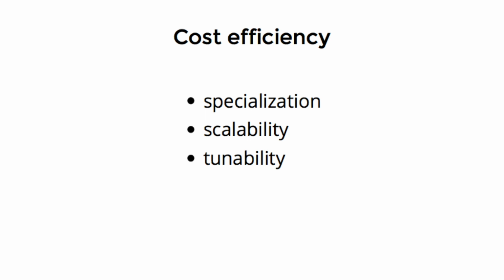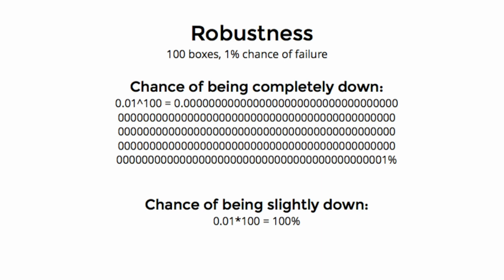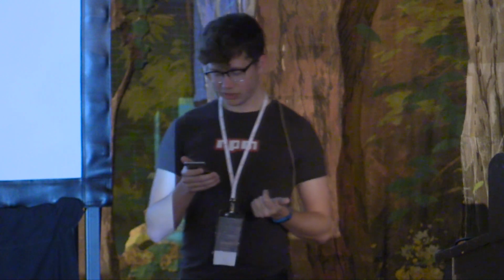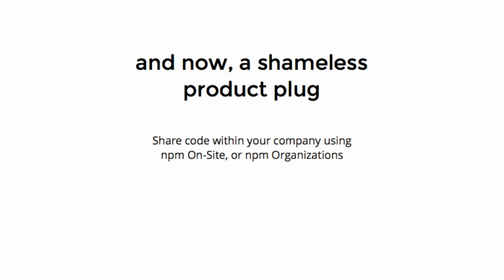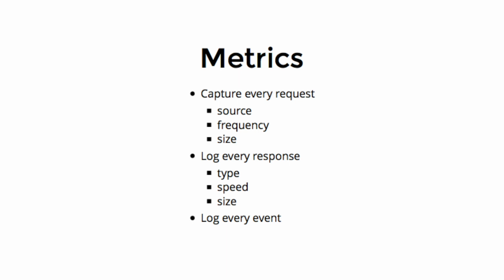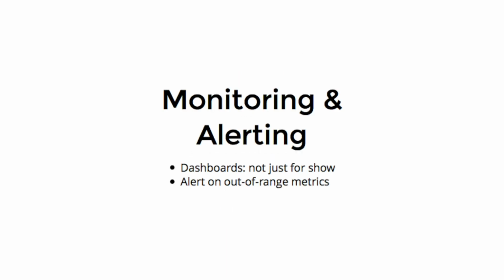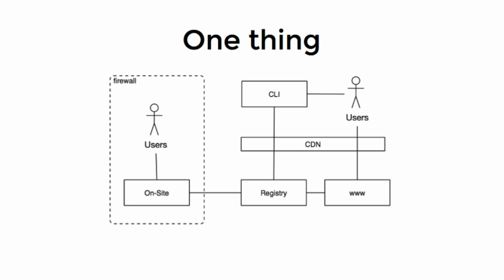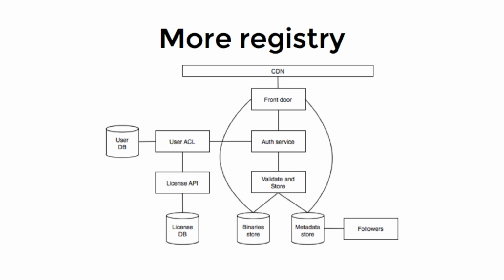Node, npm, and Service Oriented Architecture - Forward 4 Web Summit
There's lots of talks about how to write a single piece of software in node, but fewer about how to architect whole systems based on node. This talk is about Service Oriented Architecture, a design pattern that works really well for node. It covers what it is, and how to do it well, using npm's own architecture as a case study.